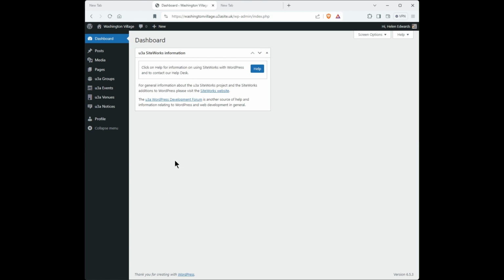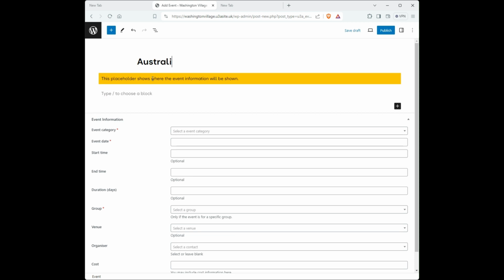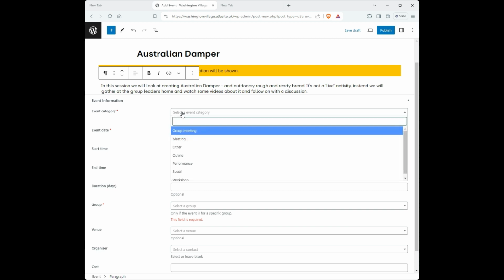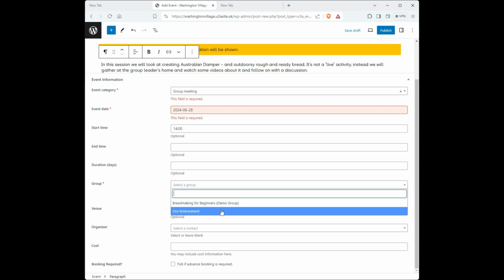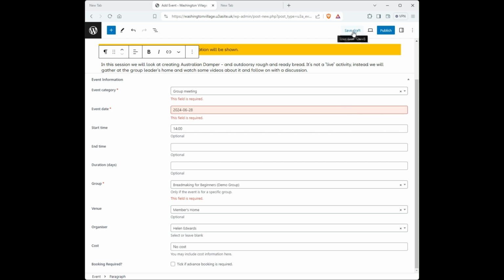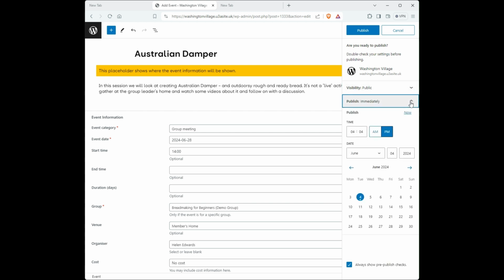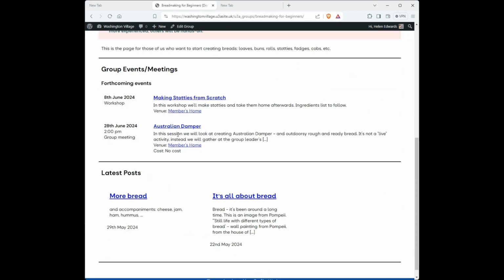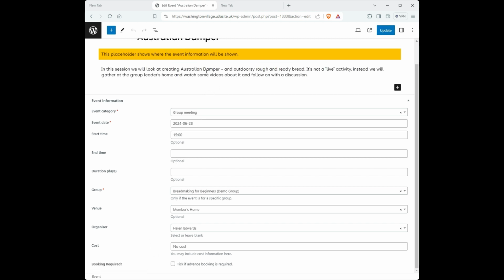WVu3a 4: Create an Event for Your u3a Group